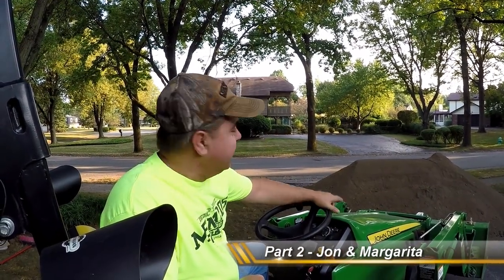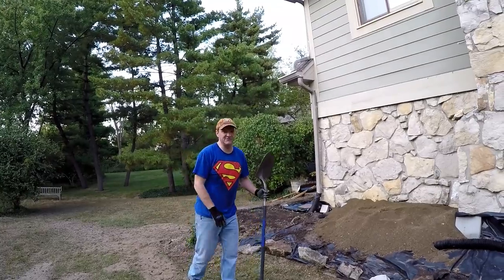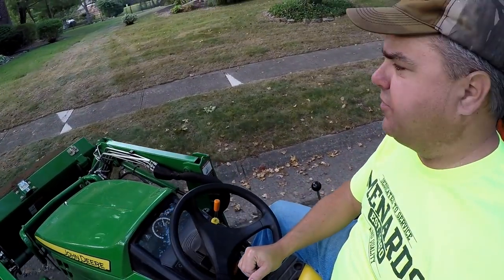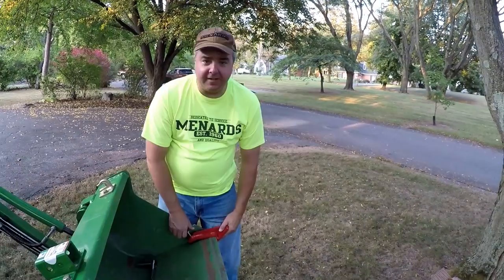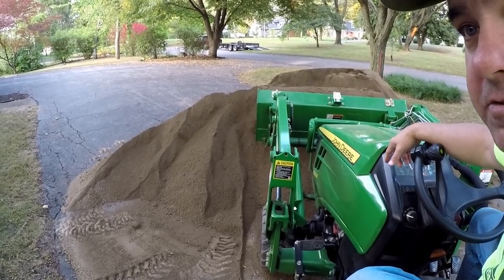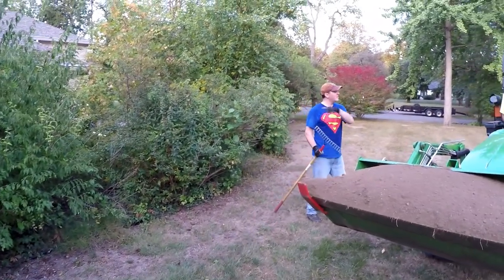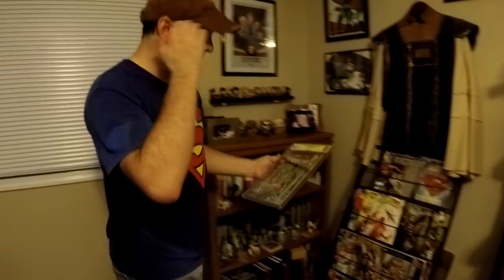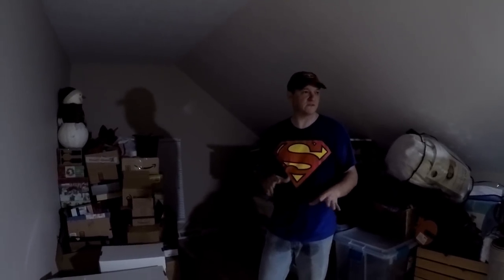Power Wheelbarrow: Deere 1025R Compact Tractor and Front End Loader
When Superman needs help moving a lot of dirt, he calls in Super Johnny and his powered wheelbarrow! Our John Deere 1025R with front end loader make speedy work covering drainage tile in part 2 of Jon's DIY project.   We put the Edge Tamers to the test.